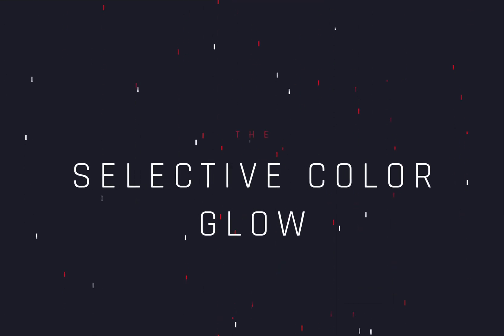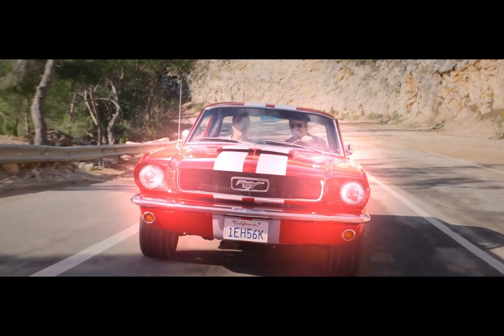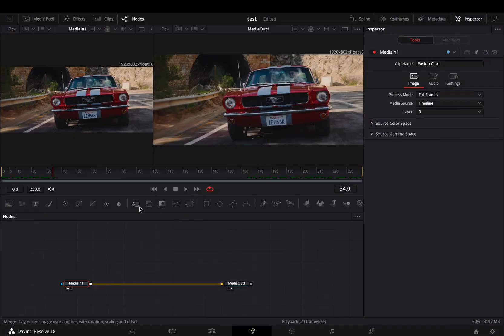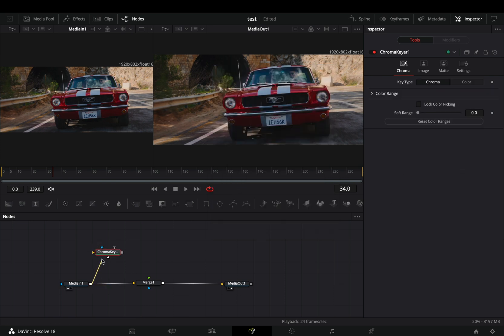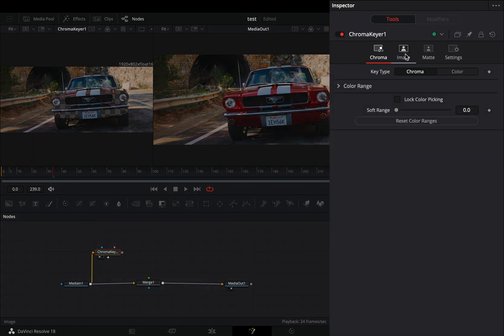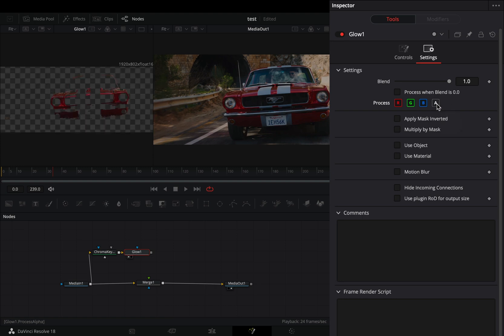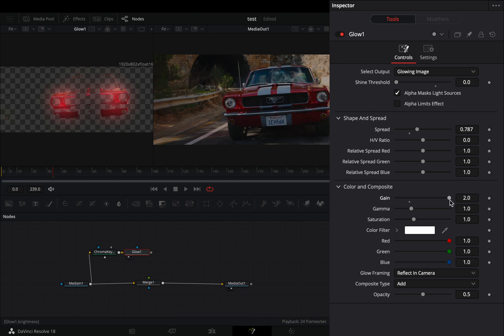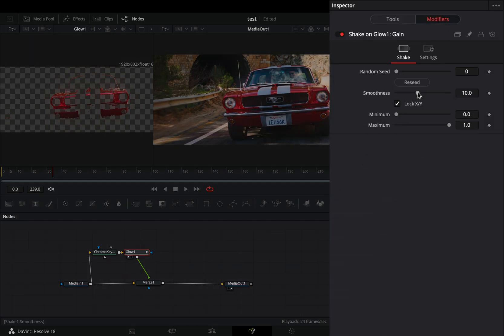Selective Color Glow Effect | DaVinci Resolve 18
How to make the selective color glow effect in davinci resolve fusion page

you can send them here :

BTC : 1Ecg6F8UnFHnVxsKhbkecqtge11vBhqS5
ETH : 0xB643C1C8B6C75bcB3426F40f8514CB89Fc294abC